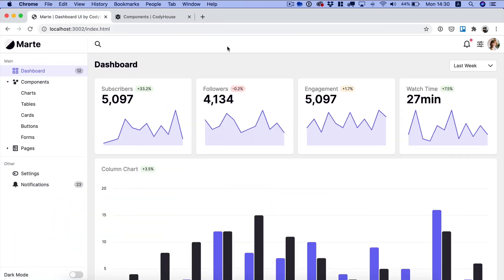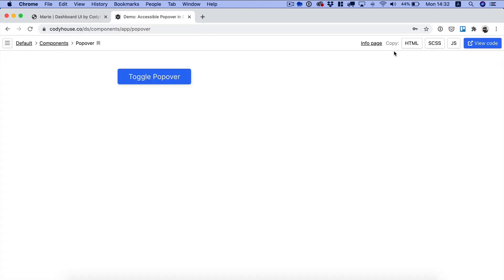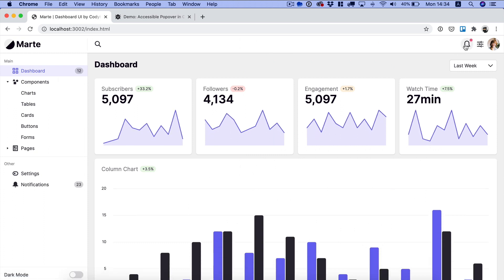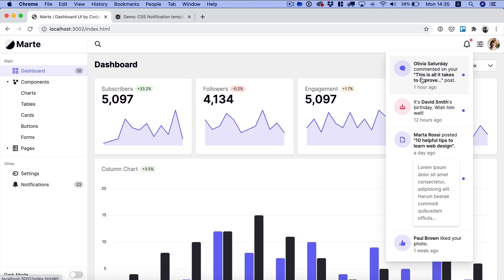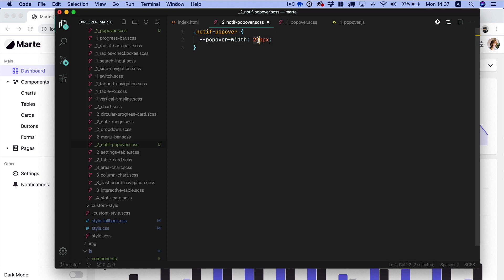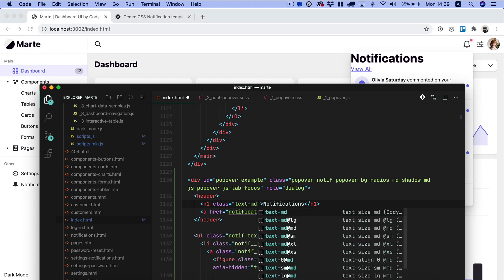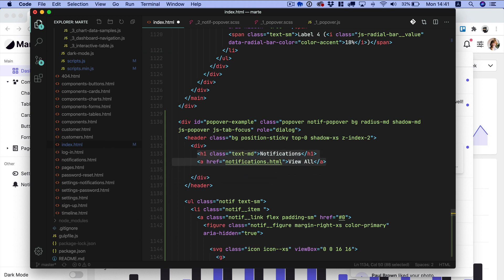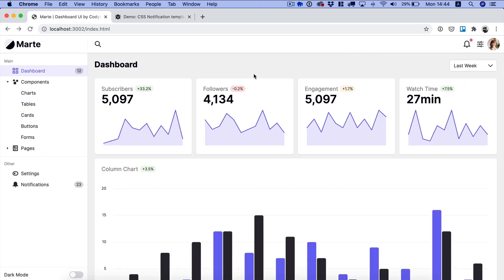How to integrate interactive components using CodyHouse's UI Framework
If you're a web designer with a good HTML/CSS knowledge, but you just started learning JavaScript, here's a quick video that shows how to integrate accessible, interactive components (e.g., popover, accordion, tabs, etc..) using CodyHouse's UI Framework.